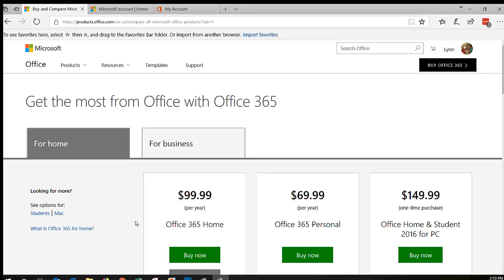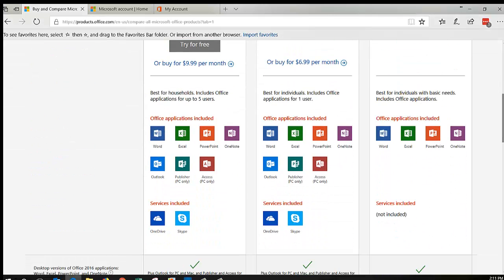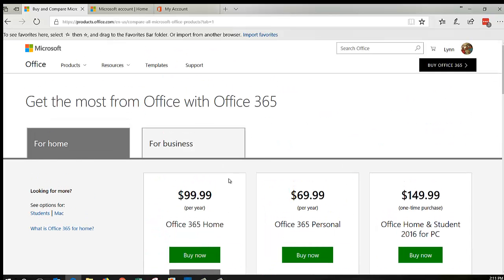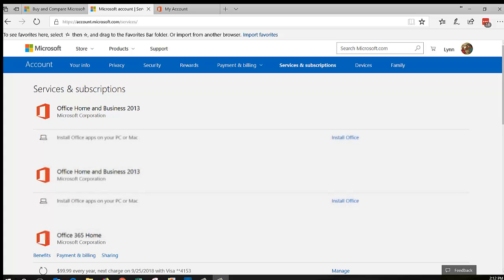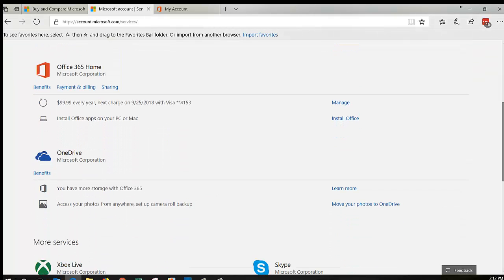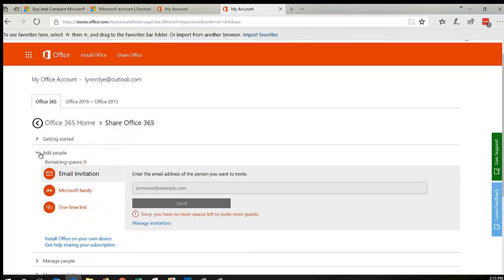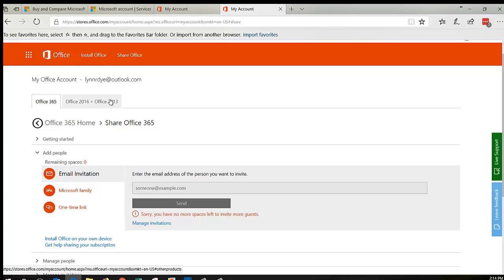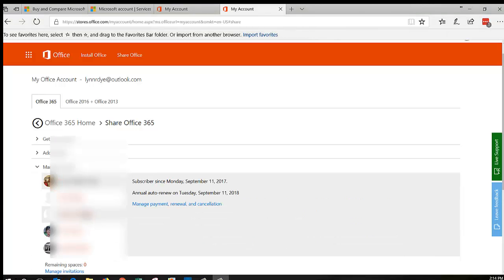How To Share Office 365 Home With Others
You've purchased Office 365 Home and now you want to share Office with up to 5 family members. How do you do it?
In this video, I'll show you how to get to your account page (it's account.microsoft.com).

Here you can do more than share Office 365, you can manage your entire account.

From your account page, you'll click on Services & Subscriptions and then Sharing to add, remove or manage all the people you are sharing with.